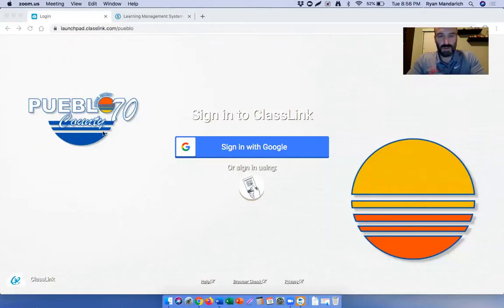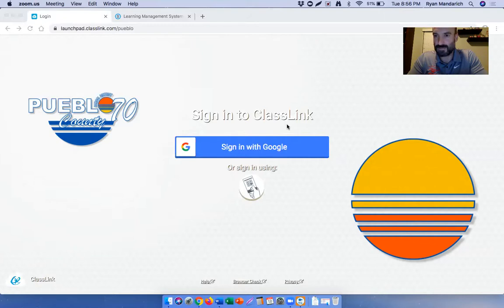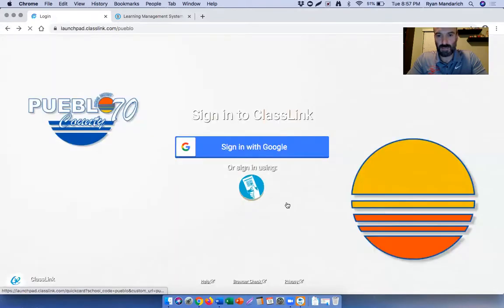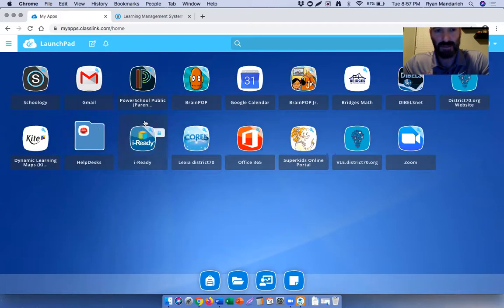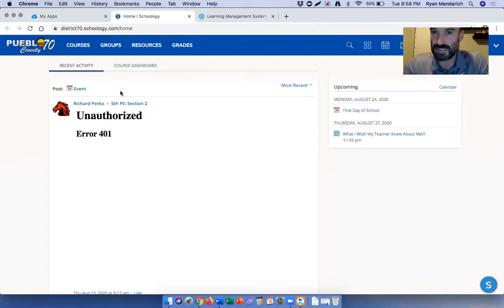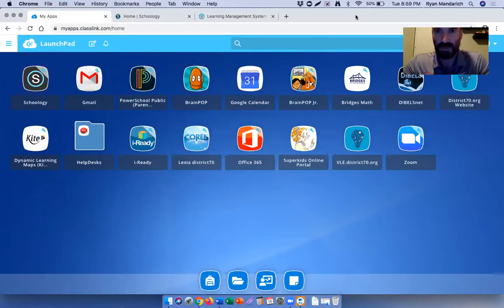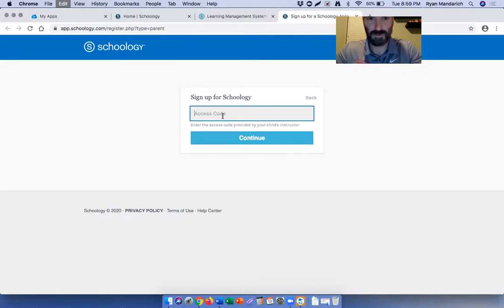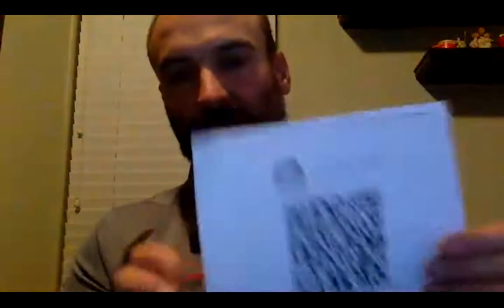Student/Parent Login Tutorial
Tutorial outlining the login process to Classlink and Schoology for VLE.